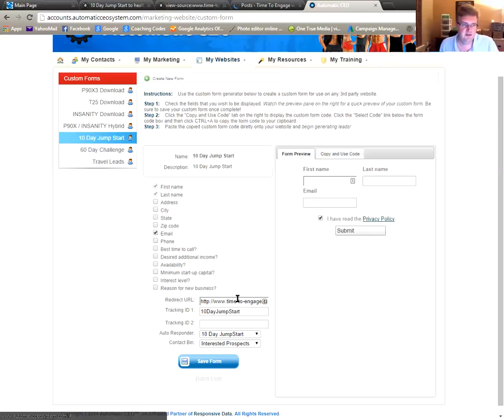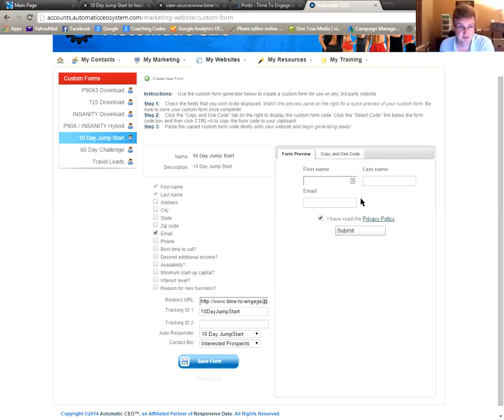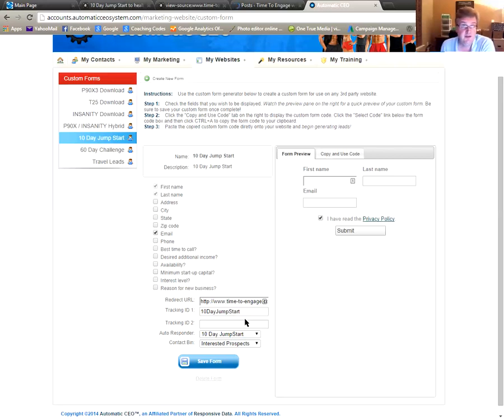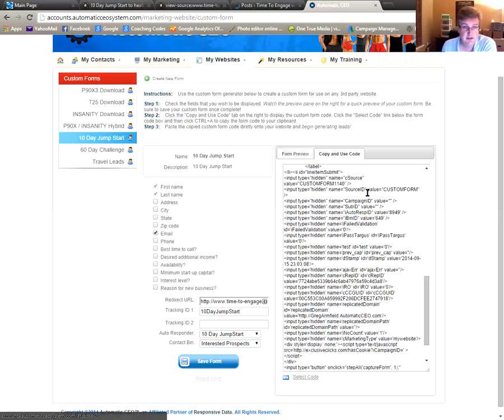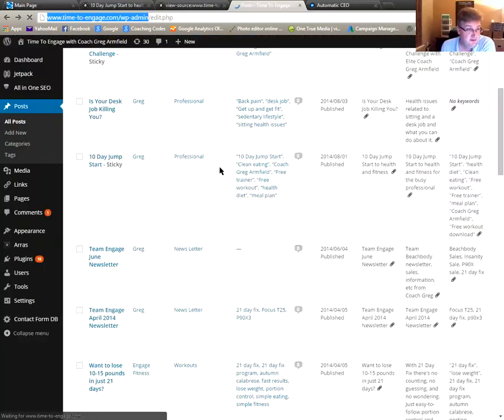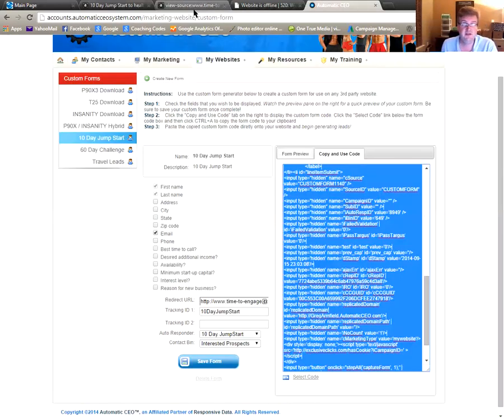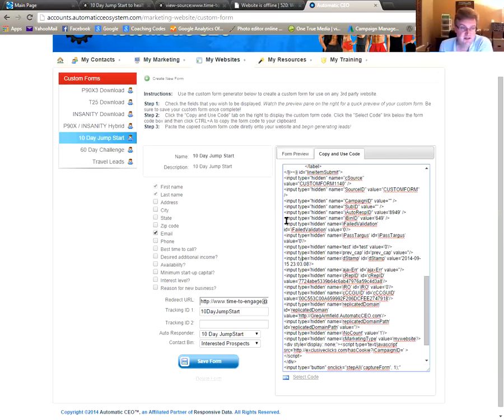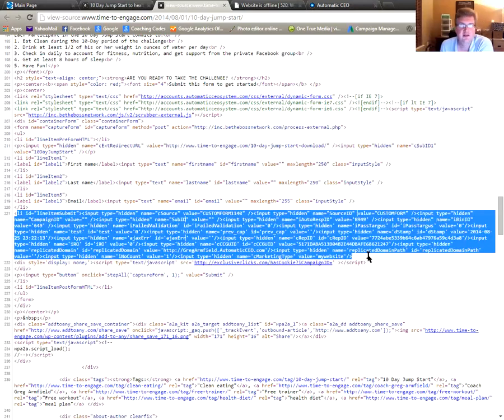Integrating Automatic CEO Forms into Wordpress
Integrating Automatic CEO Forms into Wordpress blogs